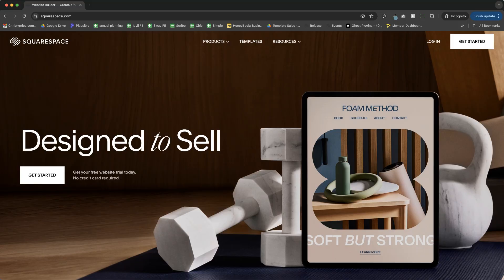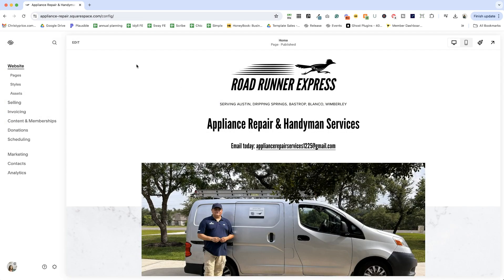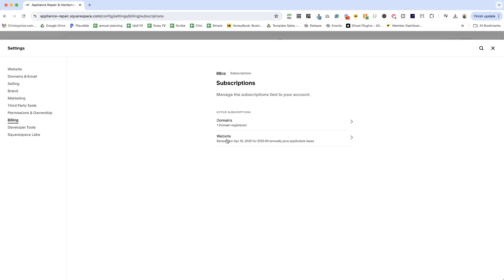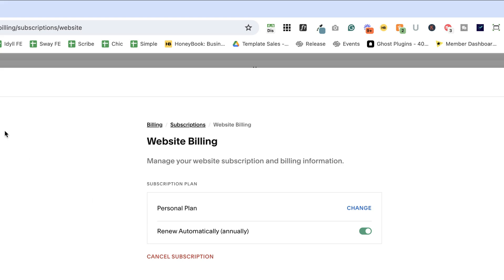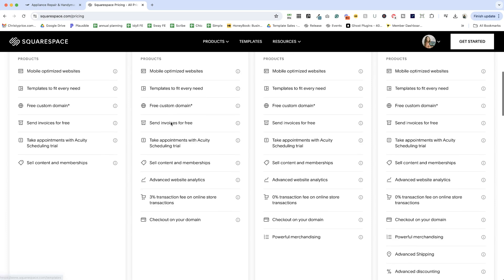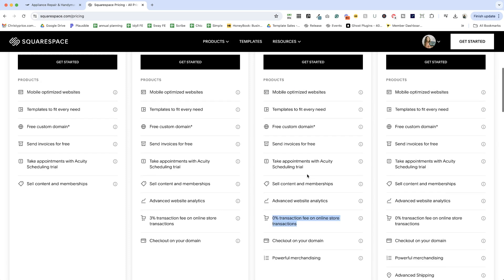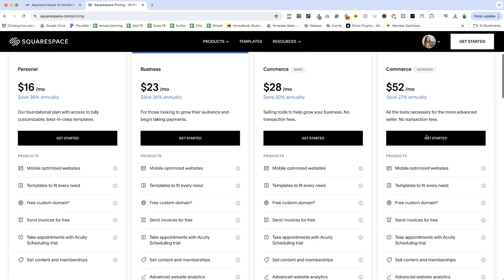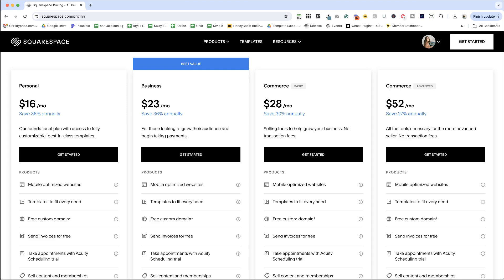[2024] What Squarespace Plan Do I Have? Here's where to find it!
Wondering "What Squarespace plan do I have?"  This video guides you step-by-step on how to find out.

Discover simple ways to access your Squarespace subscription info and decide which plan suits your needs best. Whether you're looking at the personal plan or thinking of upgrading for e-commerce, this video has you covered. Learn about additional services and how to make the most of your Squarespace account!

0:15 Finding Your Plan Through the Billing Section
0:47 Subscription Details
1:15 Limitations of the Personal Plan
1:30 Overview of Different Plans
2:00 Comparing Transaction Fees
2:33 Features of Advanced Commerce Plan
2:58 Additional Services

what squarespace plan do i have,squarespace plans,squarespace pricing,annual vs monthly plans squarespace,personal plan squarespace,business plan squarespace,commerce plan squarespace